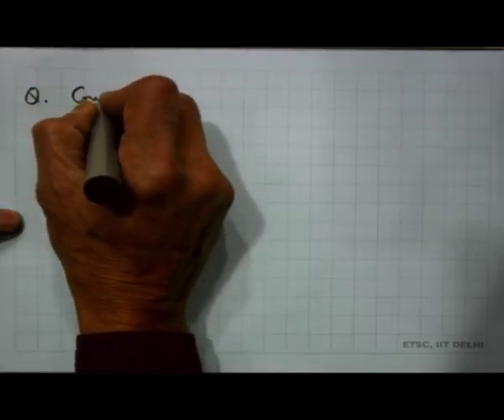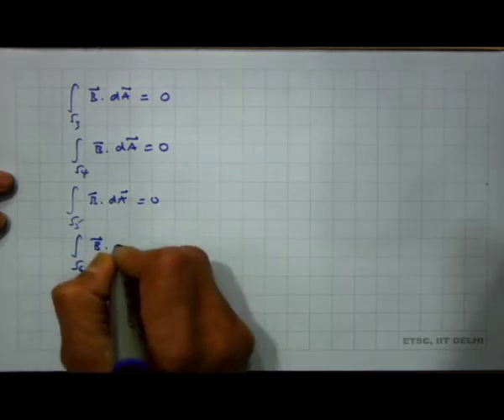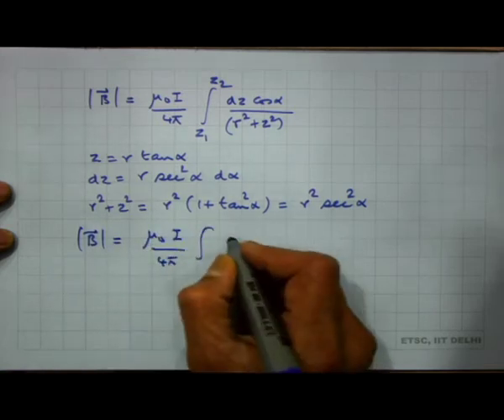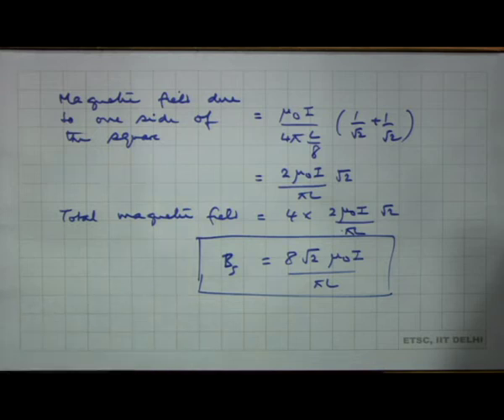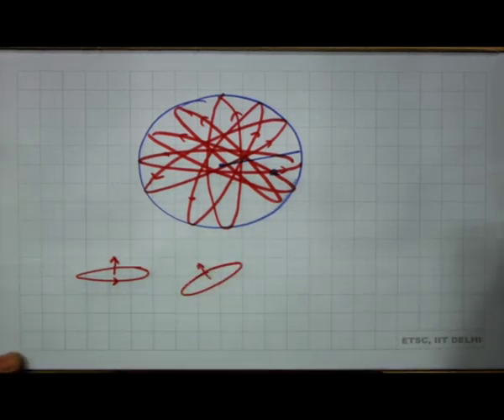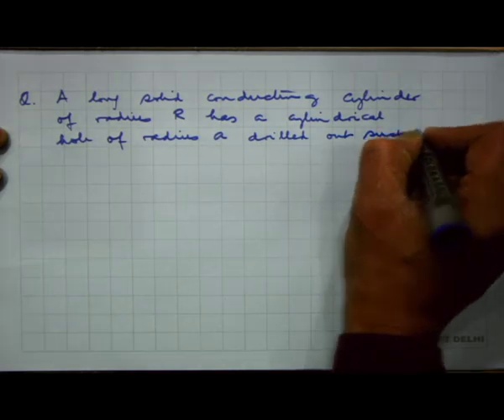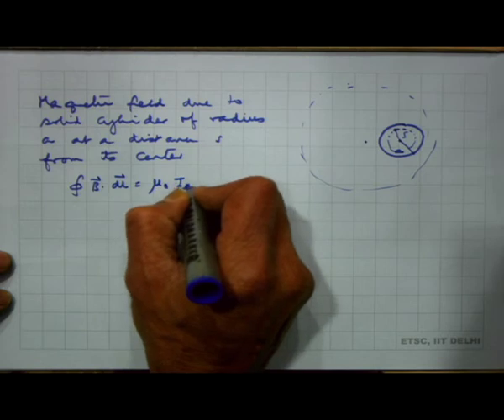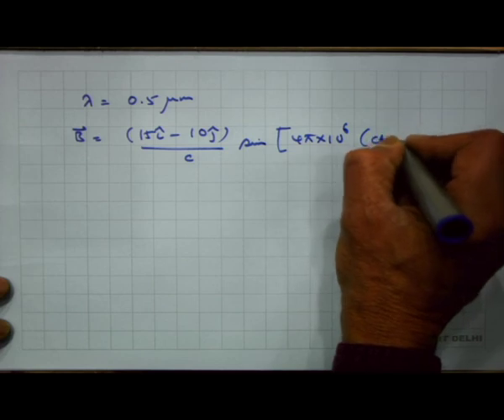PROBLEMS IN ELECTROMAGNETICS: MAGNETIC FIELDS, EM WAVES (CH_22)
Subject  :Physics
Courses name  :IIT PAL
Name of Presenter :Prof.K. Thyagarajan